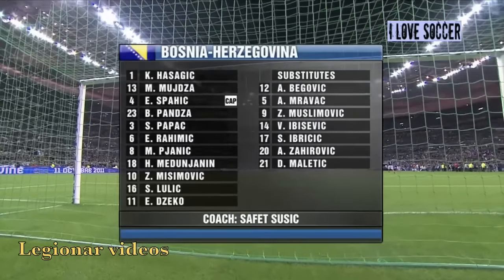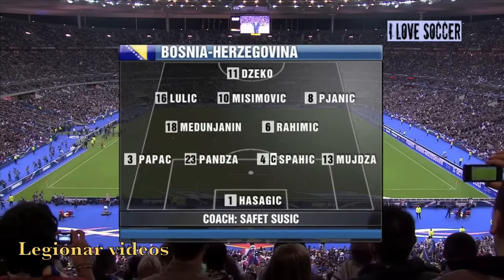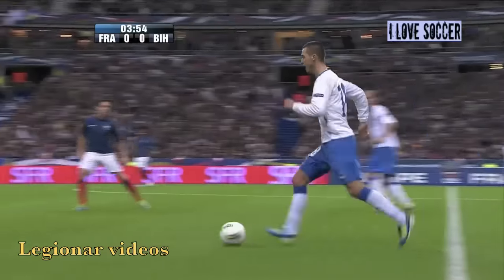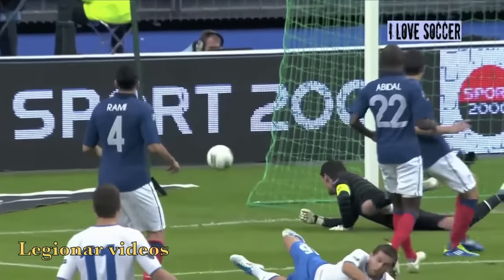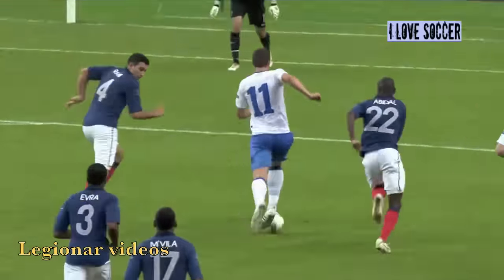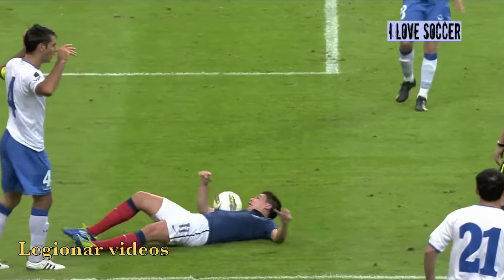EURO 2012: France 1-1 Bosnia-Herzegovina (Francuska - BiH) Full Highlights 11-10-2011 HD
Best game Bosnia ever played so far. Should win but the referee send France directly to EURO 2011. Bosnia played much better and obviously against french reputation they could not win this one as Craig Thompson made some doubtful decisions. Good luck to Bosnia in play-off round. I can assure third world parties that the audio is just used for entertainment and no illegal action is thou being taken. It is not to be used for copying and selling.